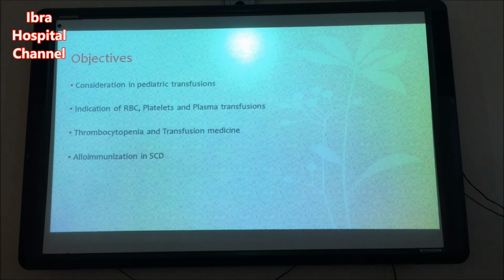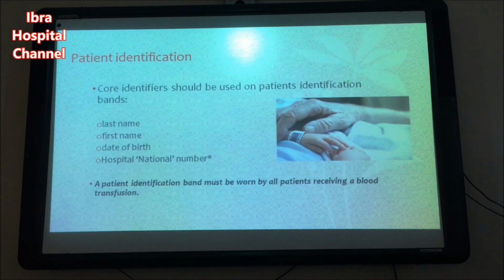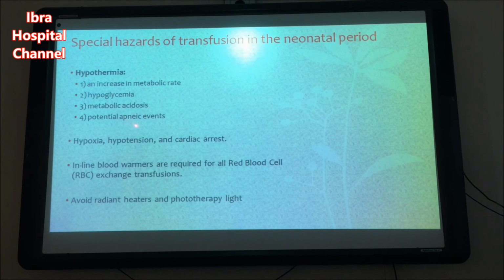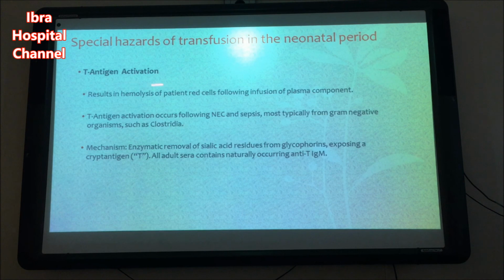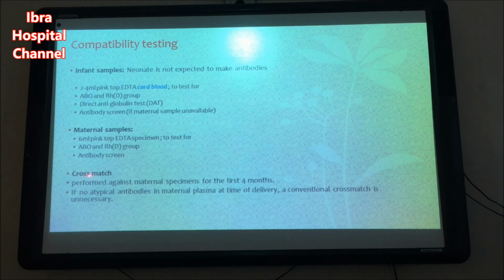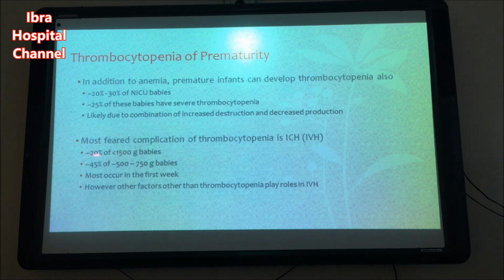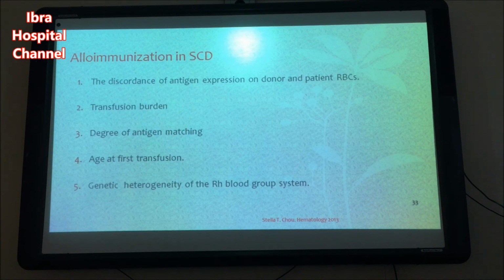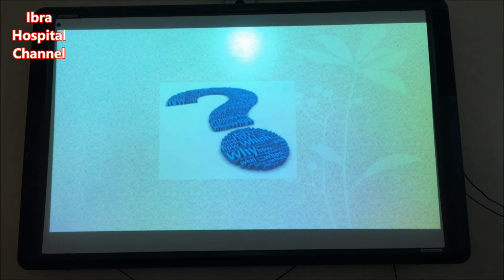Practical Aspects of Blood Transfusion in Pediatrics